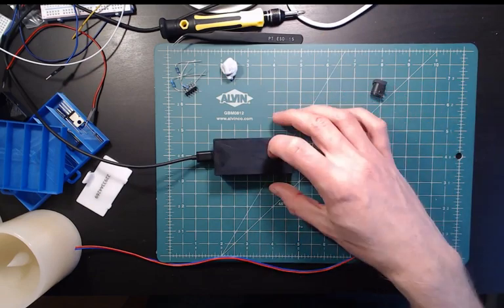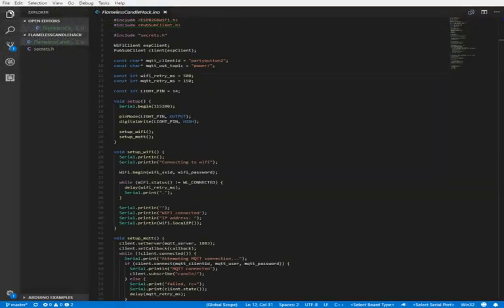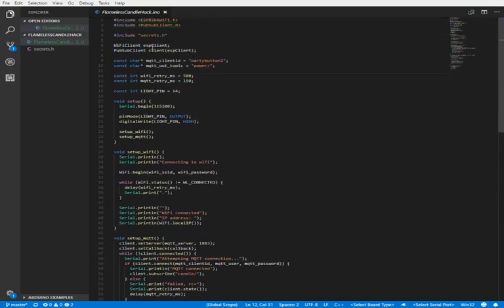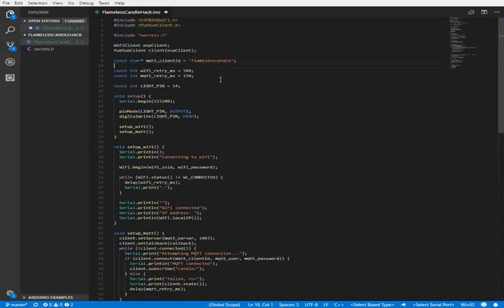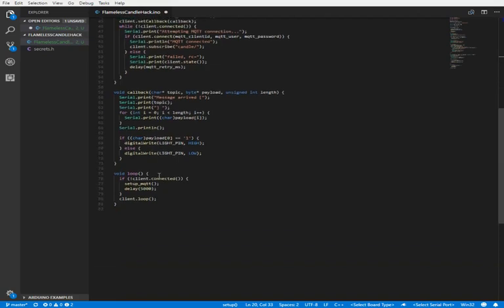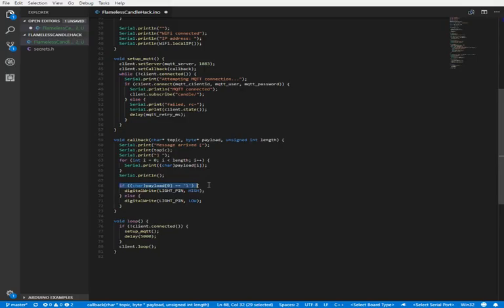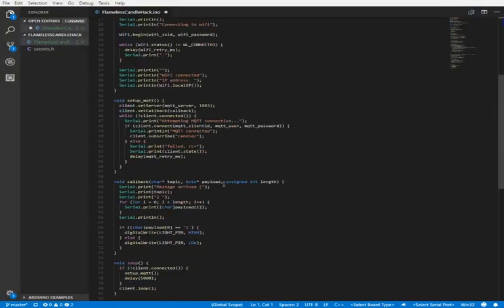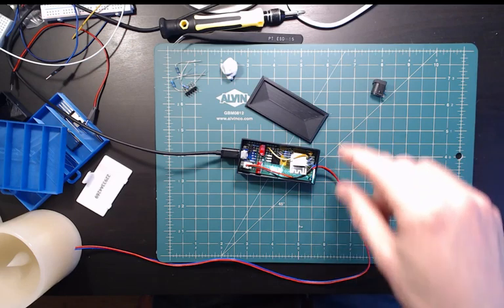IoT Flameless Candles using ESP-12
I'm sick of changing out batteries and having to time when these cheap flameless candles turn off and on. For my first project in my IoT Everything series I'm going to add an esp-12f so I can control the candles from Home Assistant and I'll also hard wire them so I no longer have to change batteries.

Parts Used:
 - ESP-12F module
 - LM1117 3.3 Regulator
 - Micro USB breakout board
 - 2x10uf capacitors
 - 0.1uf capacitor
 - 5x 10kohm resistors
 - 4.7k ohm resistor
 - 2N3904FS Transistor
 - Green LED
 - 100 ohm resistor
 - Some wire and a perf board